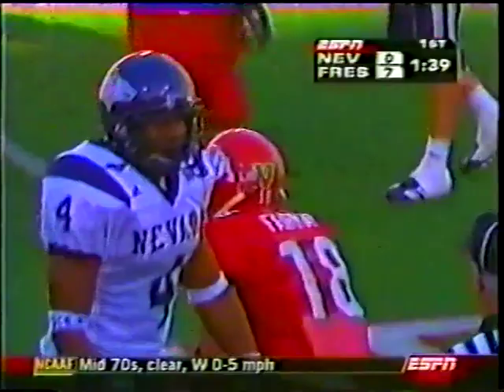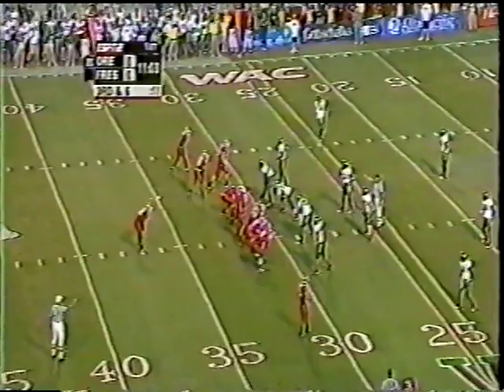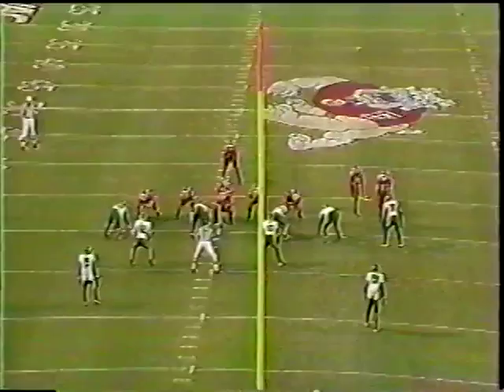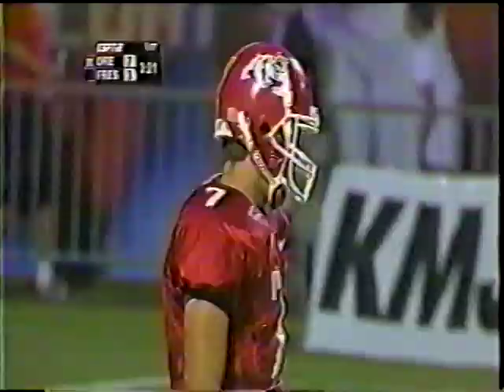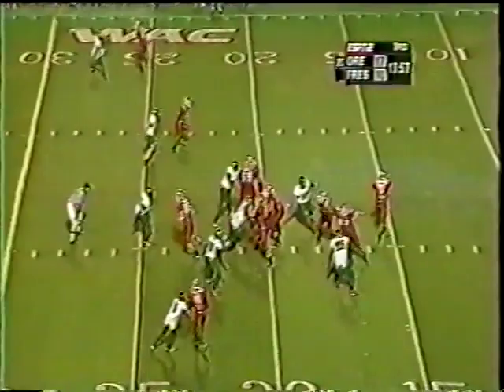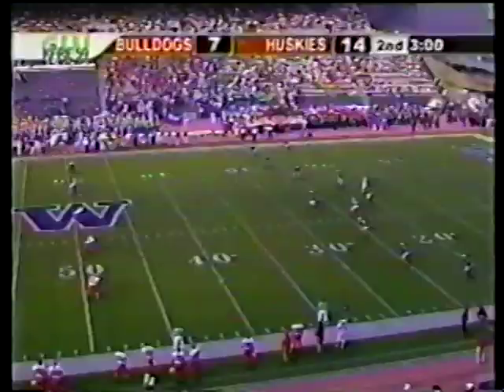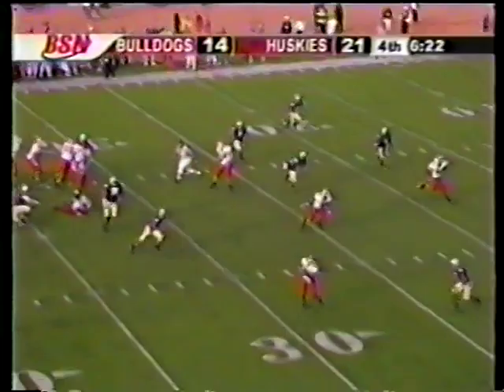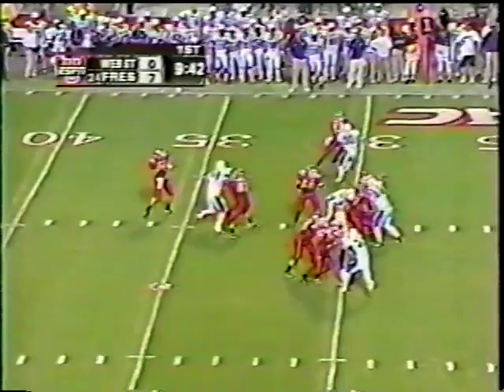Jaron Fairman Fresno State 1